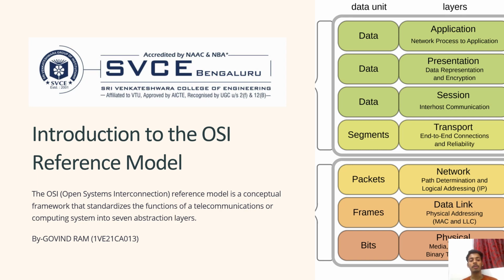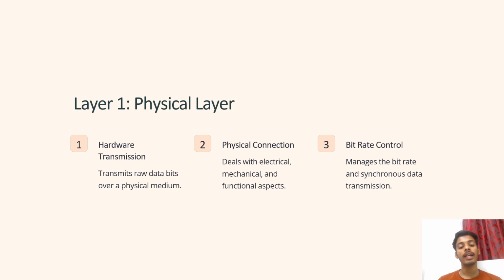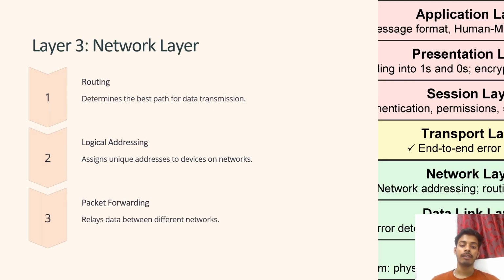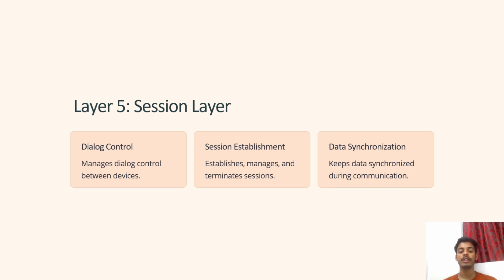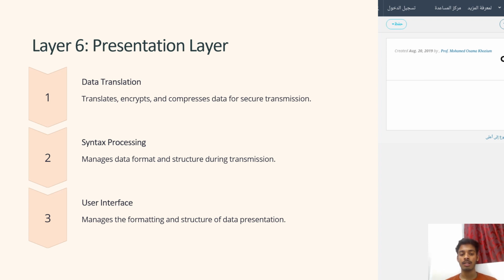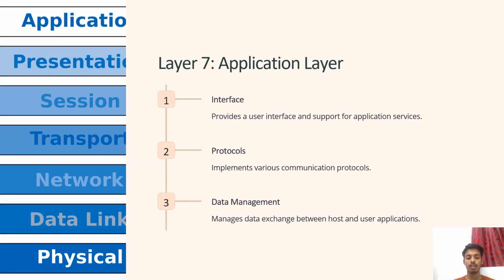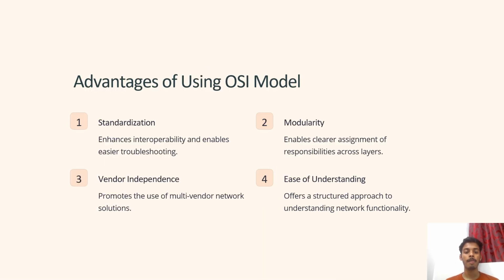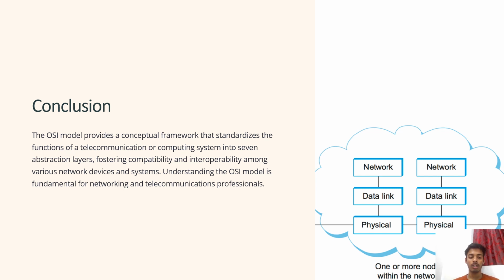Introduction to the OSI Reference Model